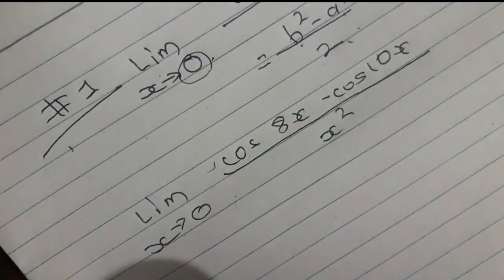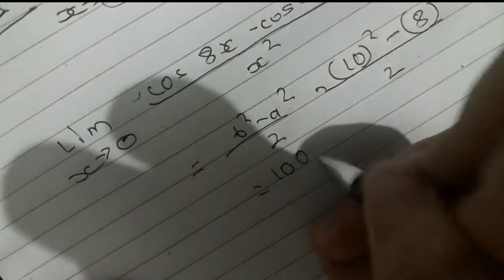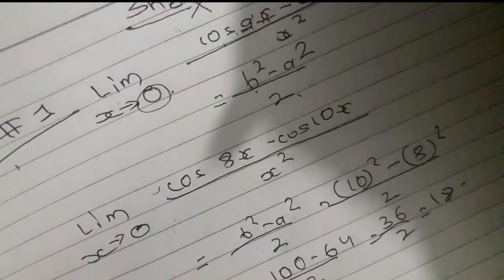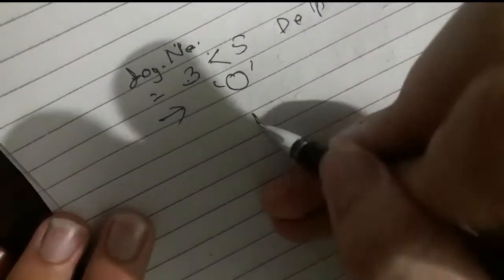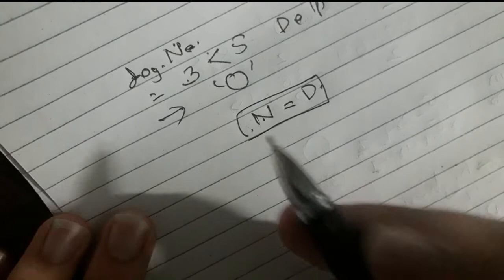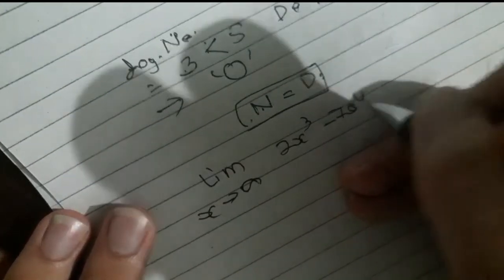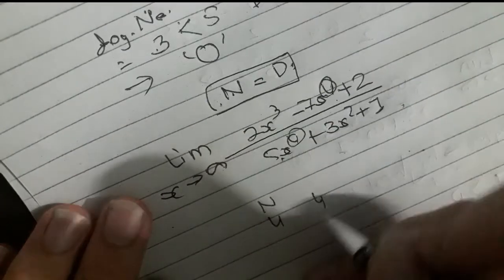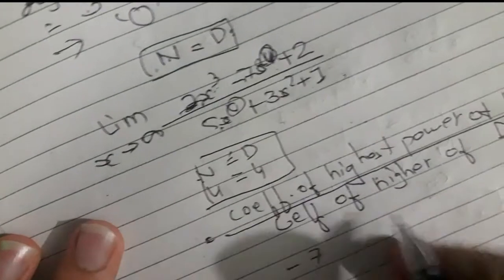Here's how you solve Limits in 30 seconds or less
Limits Shortcut/ IOE ENTRANCE PREPARATION MATHS TRICKS AND SHORTCUTS

Our channel is all about the entrance preparation of exam taken by IOE also known as Pulchowk Examination.  We tend to provide classes of physics , chemistry and maths according to the syllabus.
 We vow to provide tricks , shortcuts , lessons , concepts and important  model questions. Well also provide notes and suggest better books and apps for preparations in the future date.